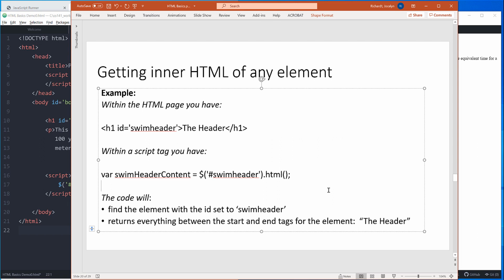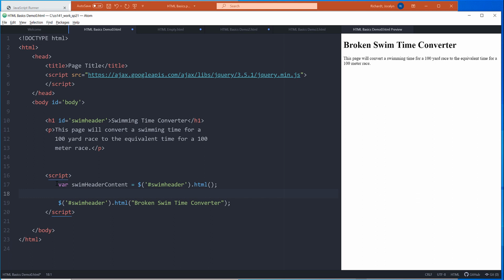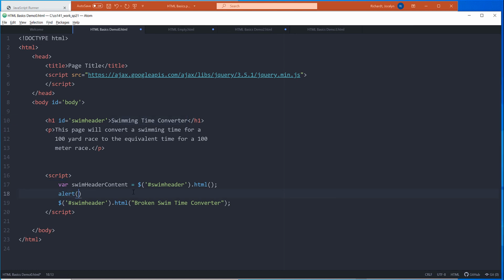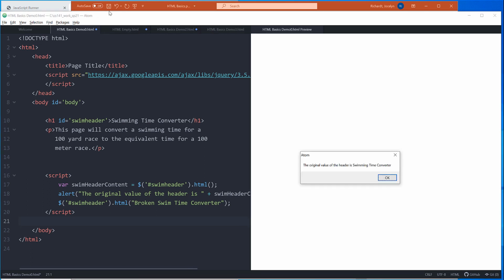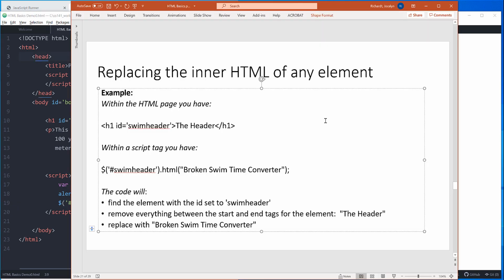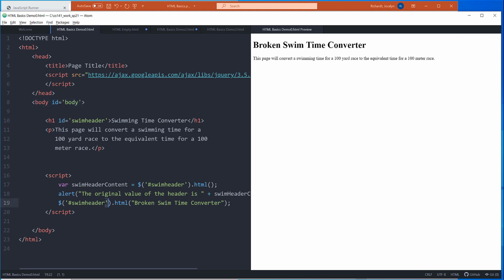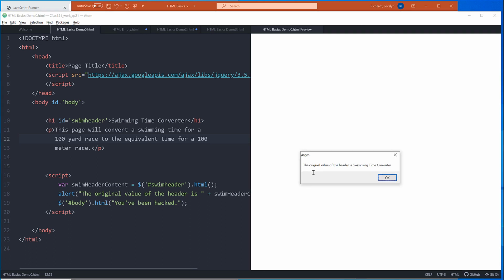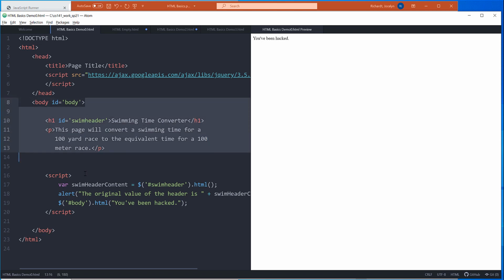7. HTML jQuery using html function